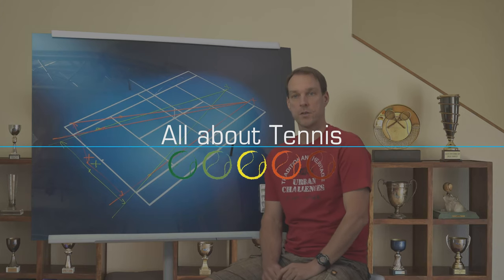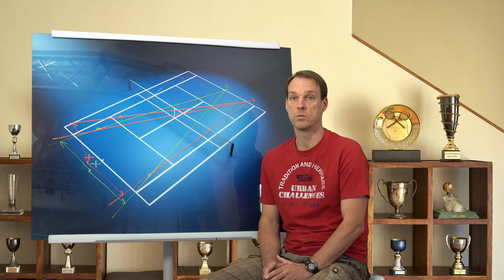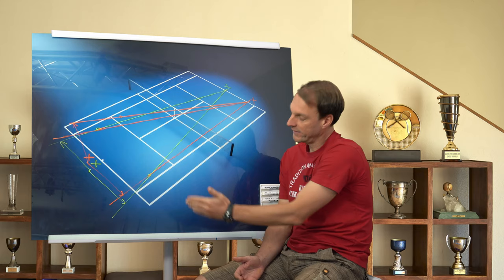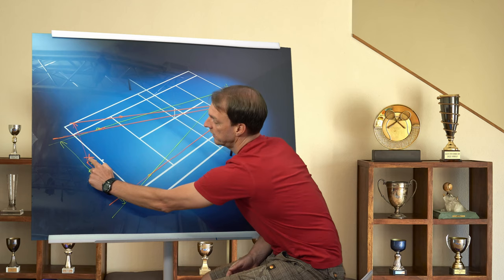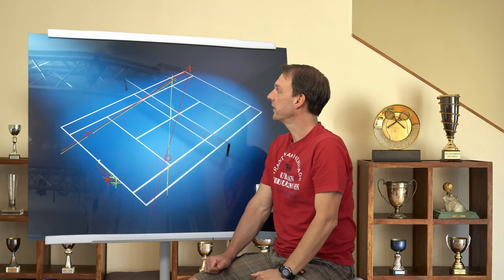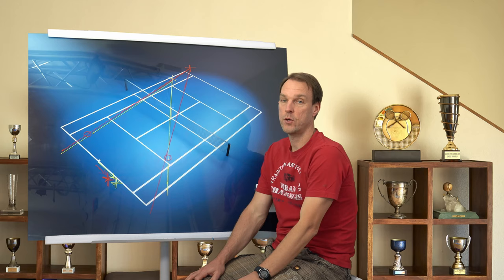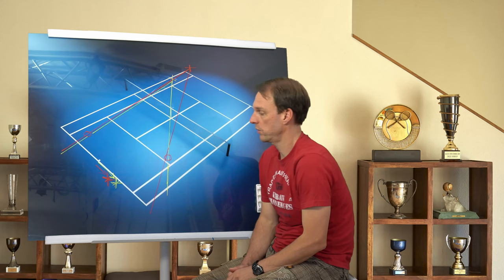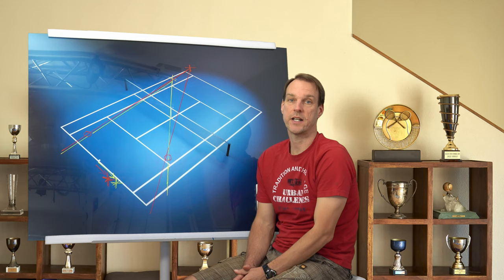Tennis Tactics - Positioning No1 - At the Baseline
Tennis tactics:
In this video tennis professional Markus Hantschk from 'all about tennis' ✓ ✓ explains where you should position yourself at the baseline, to cover the court in a perfect way.

You get basic information about positioning and how the position of your opponent affects your own position. Markus also shows you several examples and where the perfect position would be in these different situations.